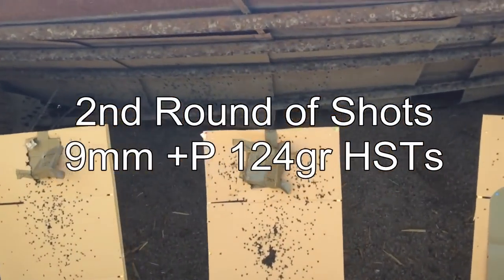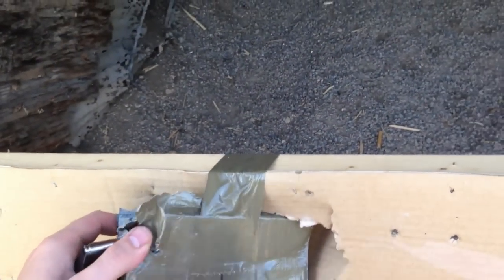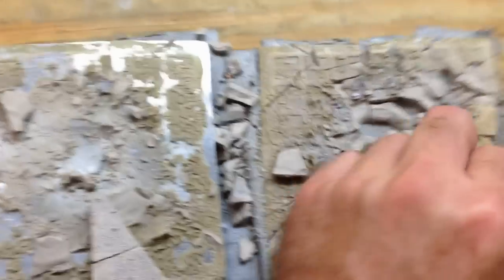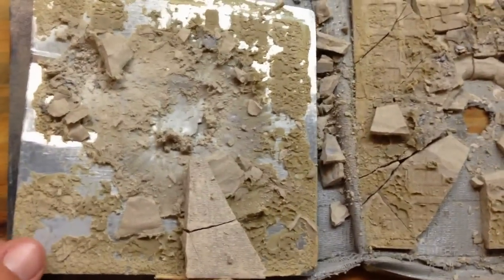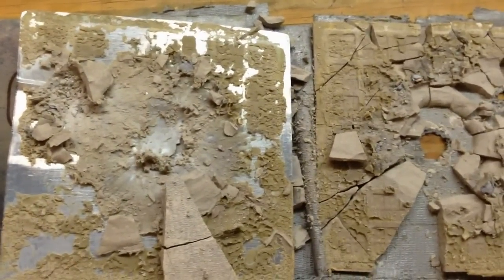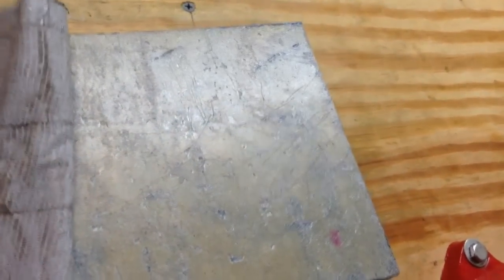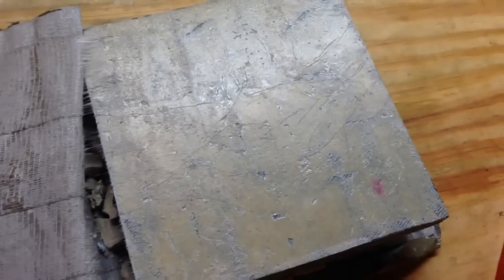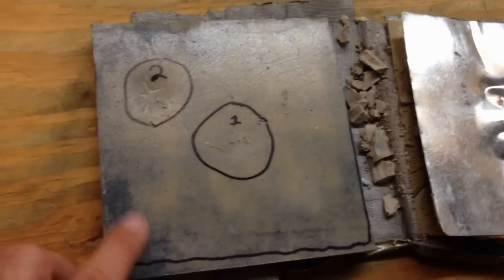Homemade Liquid Nails Bulletproof Body Armor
This is only an experiment for "Proof of Concept".  This is not an instructional video to create armor for purposes of personal defense.  Do not attempt to create this and use it as such.

Purpose:
The purpose of this project was to purchase and configure locally available materials in a way that could provide bullet resistant capabilities up to "Type IIA" Standards.

Materials:
1. Medium Weight Denim (Purchase by the yard at Walmart)
2. Locktite or Liquid Nails Construction Adhesive (Purchase at Lowes)
3. Roof Flashing (Purchased at Lowes)
4. PEI5 Ceramic Floor Tiles (Purchased at Lowes)

The PEI5 Ceramic Floor Tile is the Critical Element that gives the armor its bullet stopping capabilities.  When you go to the hardware store, look for the PEI5 rating on the boxes for the tiles.  PEI5 Floor Tiles are significantly stronger than bathroom wall tiles or decorative tiles.

Construction:
Spread an even layer of Construction adhesive over each layer of Denim.  Add layers of denim on top of previous layers until you reach a minimum of 12 layers. Once you apply a top layer of construction adhesive on the top of the 12 layer plate, compress the plate with weights or clamps to ensure uniformity of thickness.  After it has cured for 2 days remove the plate from compression and expose it to the air on a flat surface and allow it to cure for a minimum of 7 days before cutting the plate to the dimensions of the floor tile.  Use a diamond coated cutting wheel on a angle grinder to cut the plate to exact dimensions needed.

Adhere the roof flashing to the back of the PEI 5 Ceramic Floor Tile with construction adhesive.

Place the layers from front to back Ceramic tile as the impact surface with the roof flashing towards the back.  Place the Denim Plate in the back.  Wrap tape around the combination of materials and the plate is complete.  Ensure that you annotate the strike face.  Test all plates that you create to gain confidence in their bullet resistivity; video it; and post it on Youtube for others to enjoy.